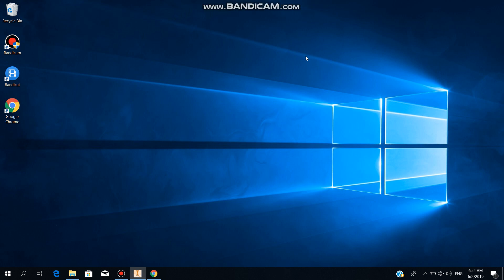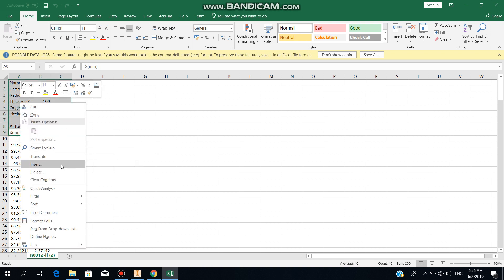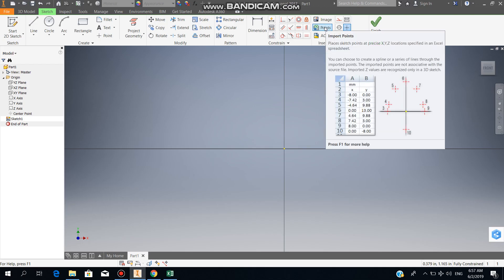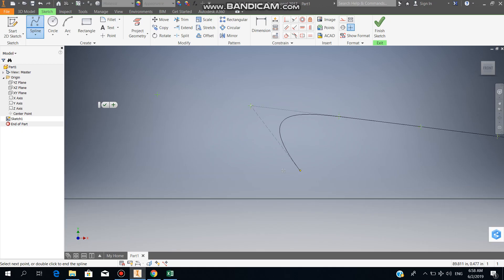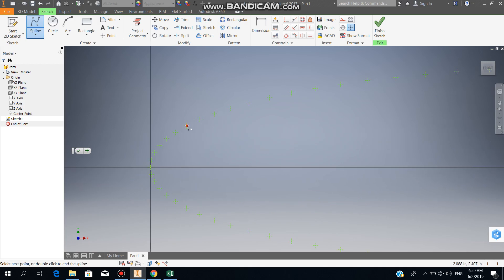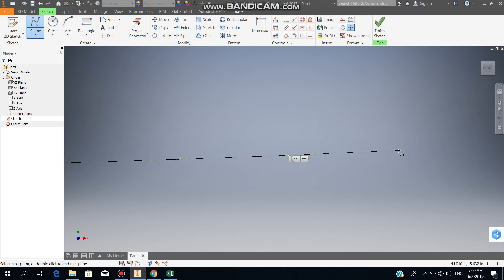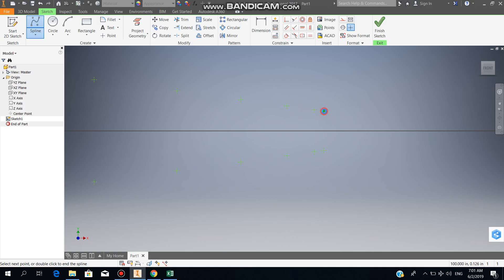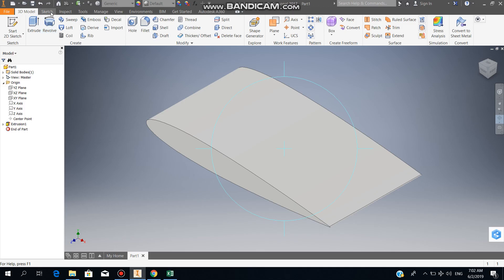How to make an airfoil/wing in Autodesk Inventor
This tutorial shows you on how to make the airfoil for any airfoil that you need on Autodesk Inventor. The steps are easy and simple to follow.